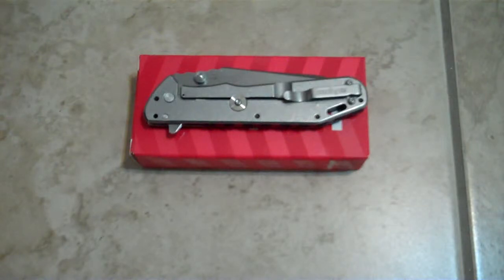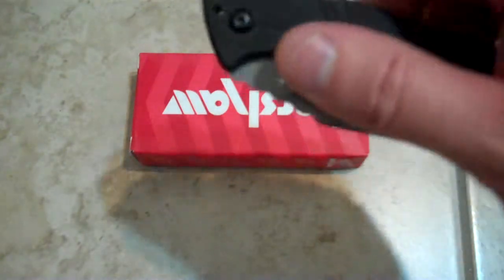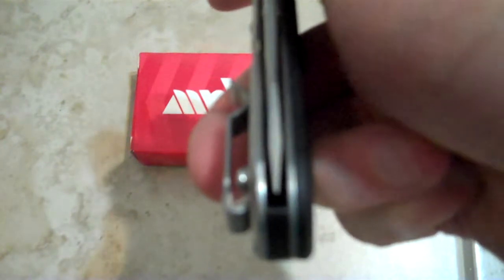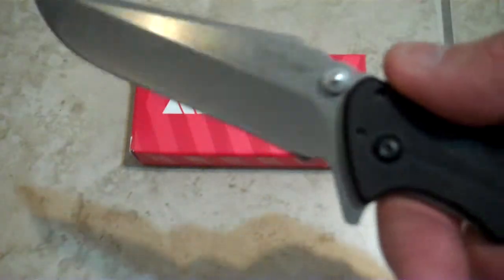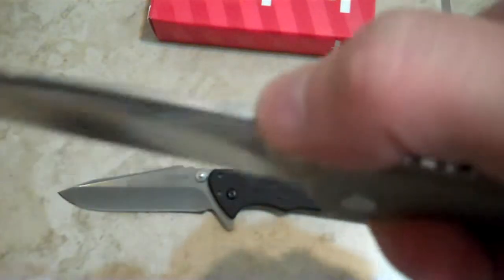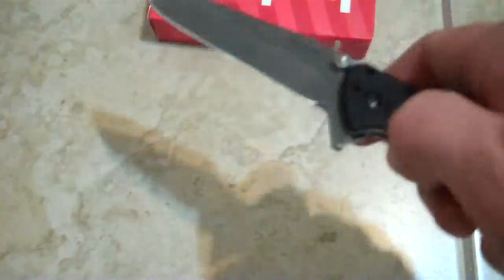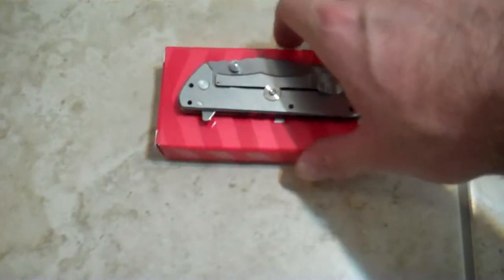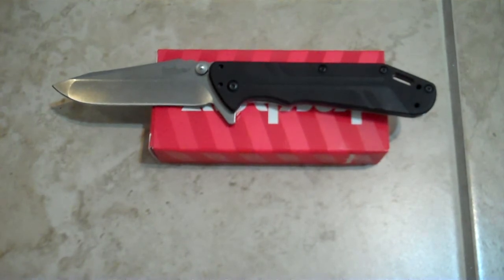Kershaw 3880 Thermite review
Here is a review on my kershaw Thermite my review score 7/10 it is a good kinfe a good looking but it as a couple of issue that could be improve that is just me and how i feel about the knife enjoy this review and i hope you like it ;)